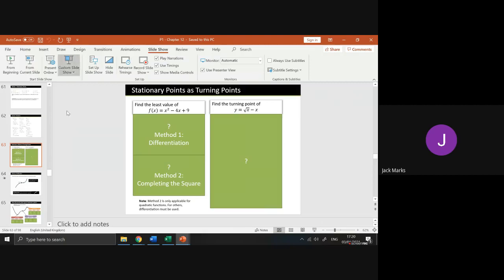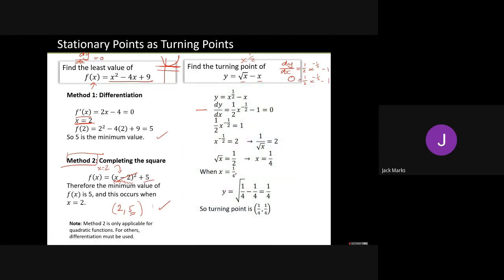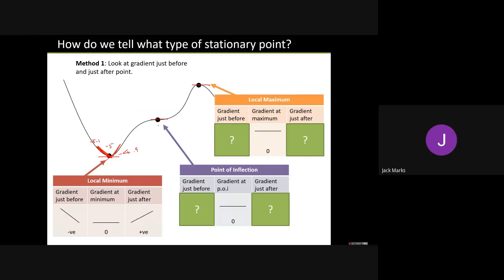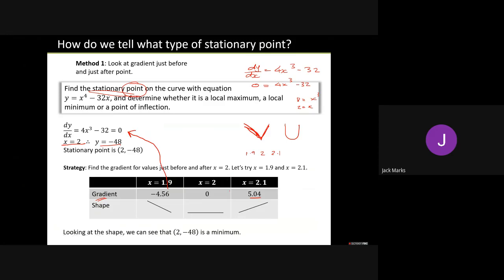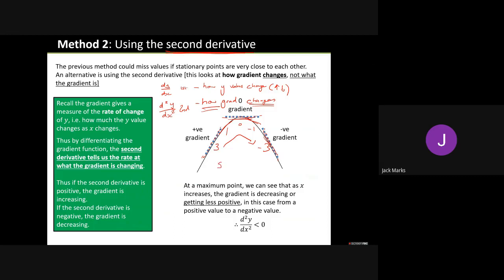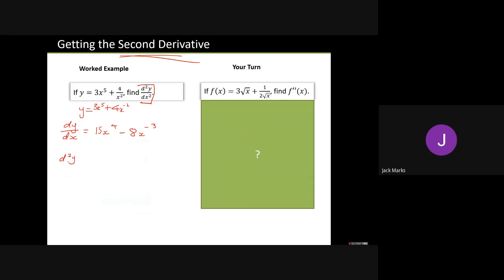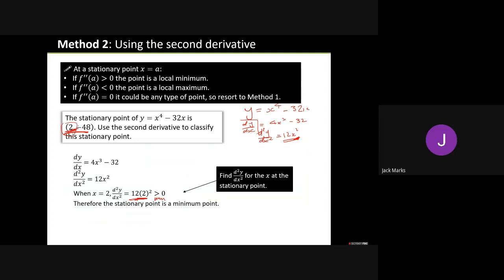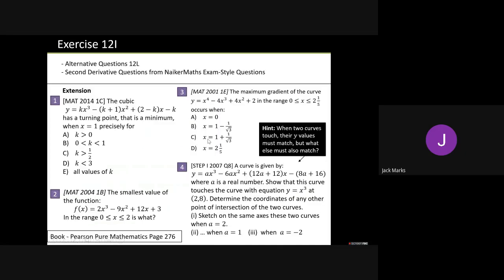12I - Applications of Stationary Points and Second Derivatives